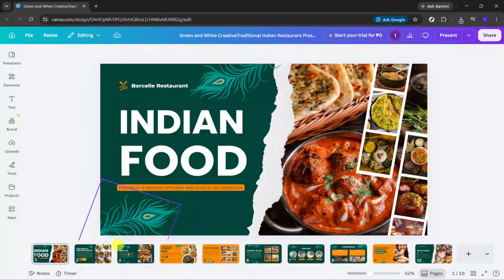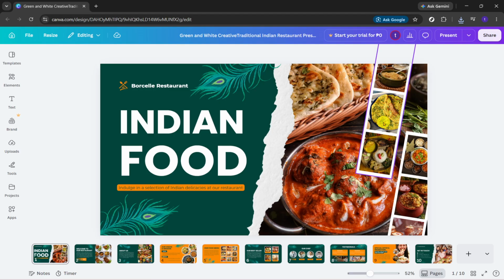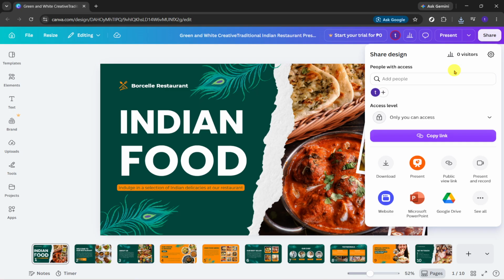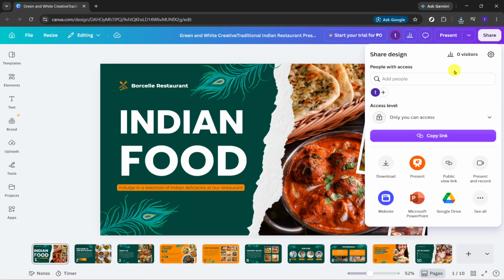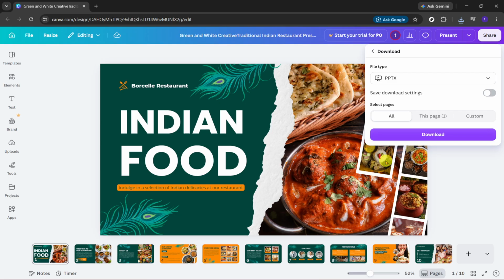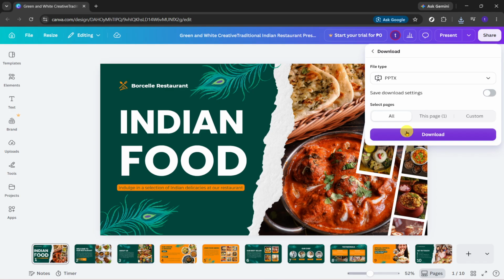How To Convert Canva Slides To PowerPoint Or Microsoft Word (2026) (Complete Guide)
Learn how to convert Canva slides to PowerPoint or Microsoft Word with this simple step-by-step tutorial. This guide shows you how to export Canva presentations and convert your slides into PowerPoint or Word files easily. Perfect for beginners using Canva in 2026.